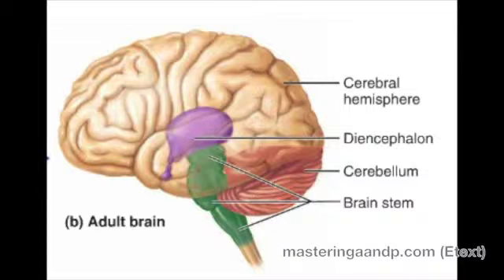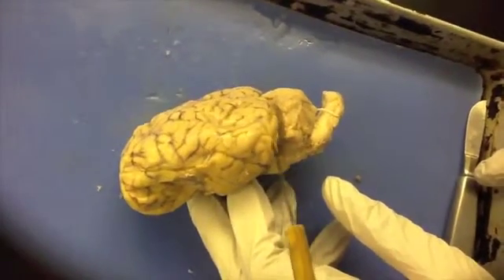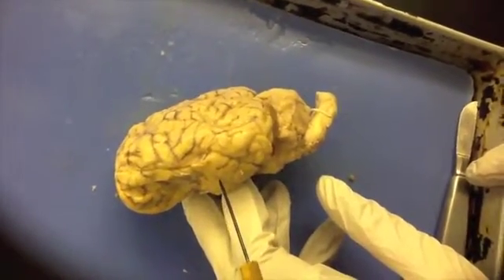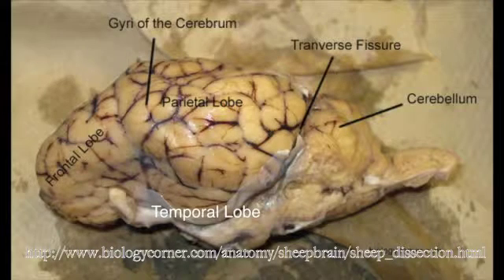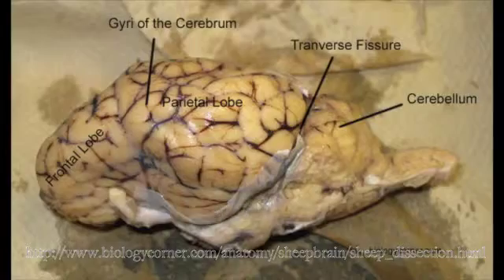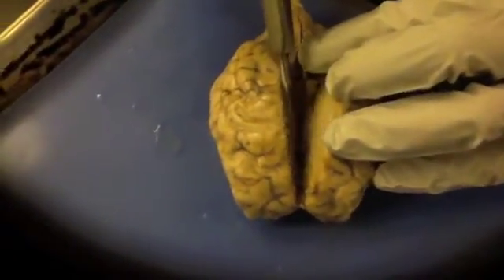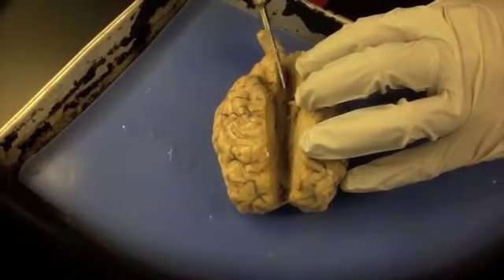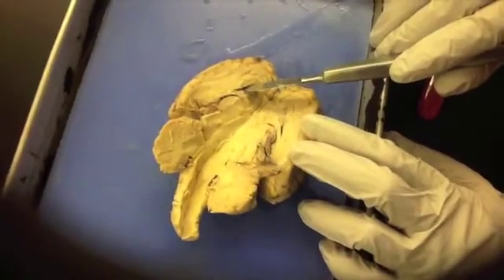Sheep Brain Dissection